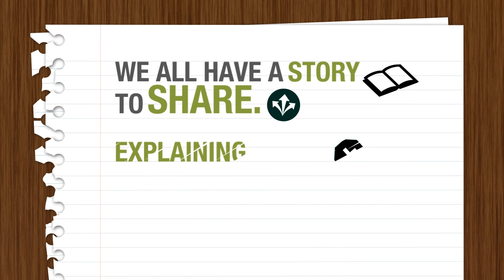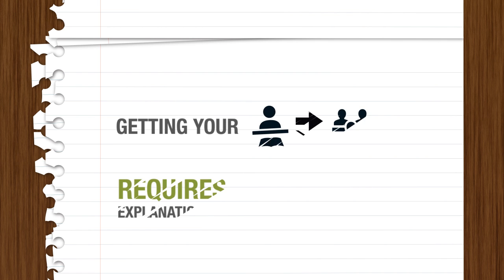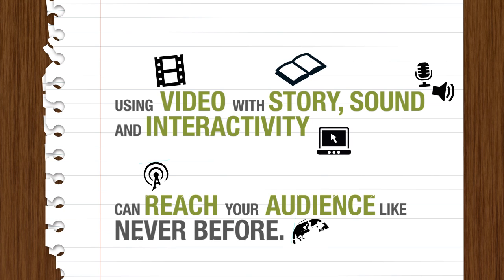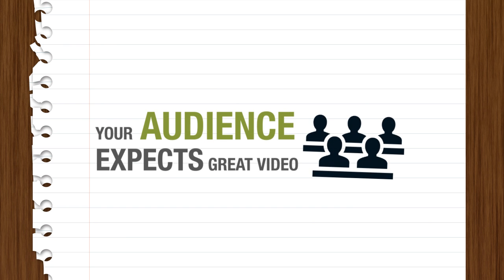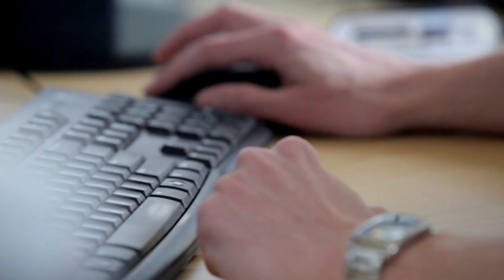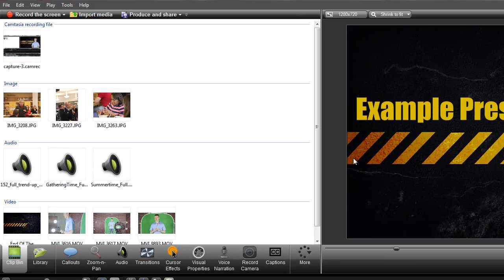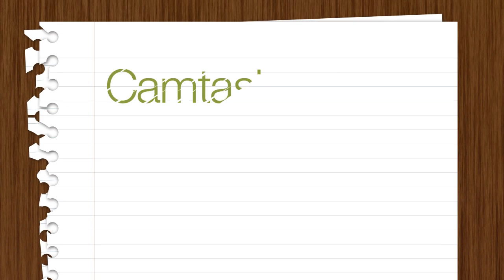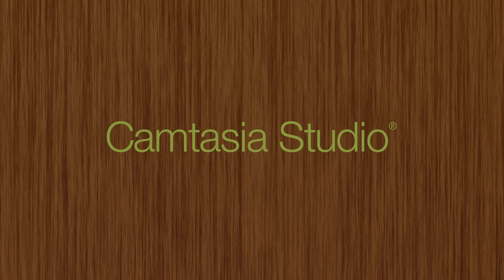Camtasia Studio 8.1 - What's New Video - Full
Learn how the great new features included in the latest version of Camtasia Studio can help you share your story!

Easily record video with Camtasia Studio's world-class technology, engage your audience with storytelling, and create professional-looking videos that are sure to wow your viewers.